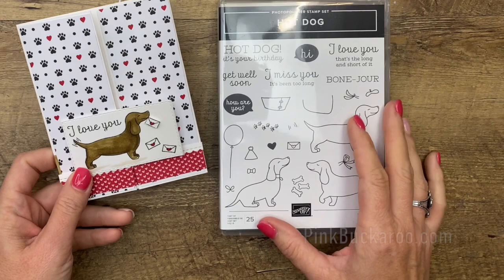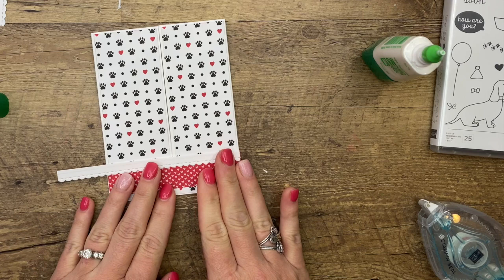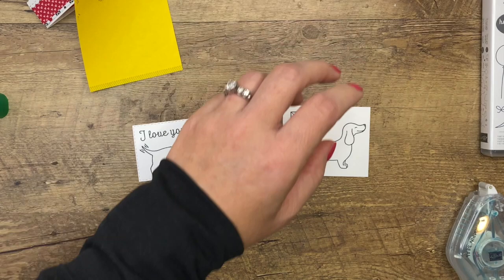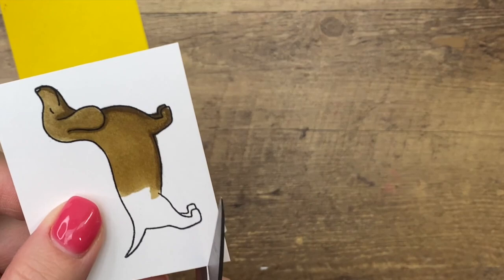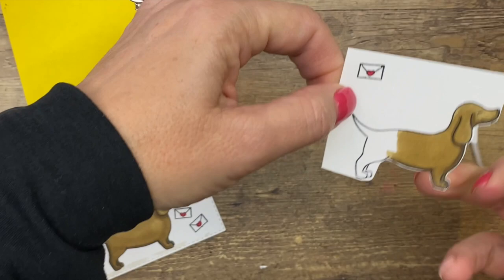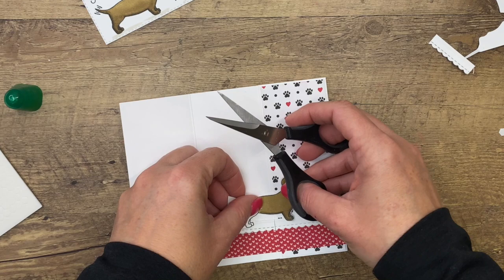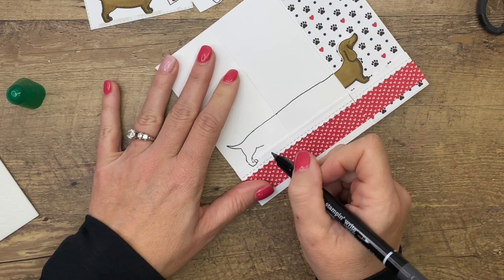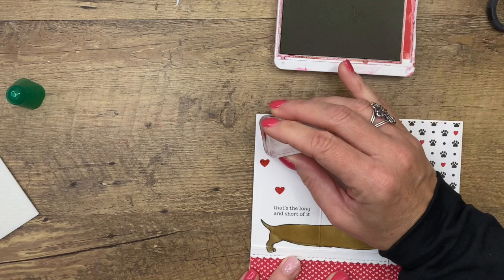Surprise Interactive Hot Dog Card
Create an extra special surprise fancy fold card using the adorable dogs form the Hot Dog stamp set from Stampin' Up!